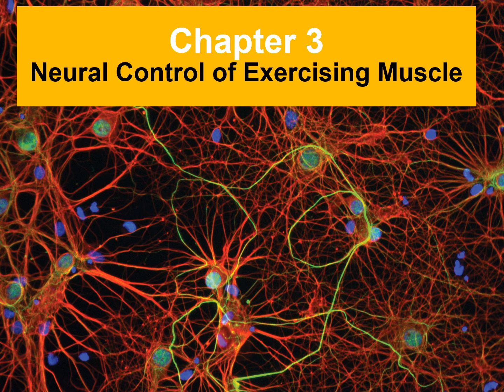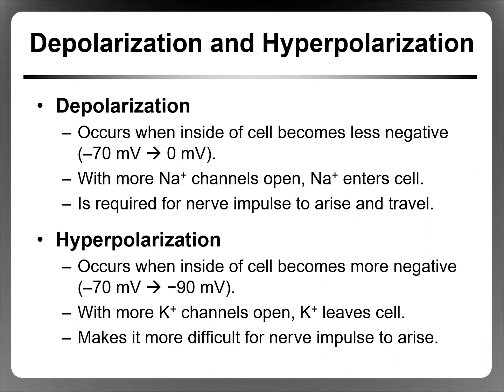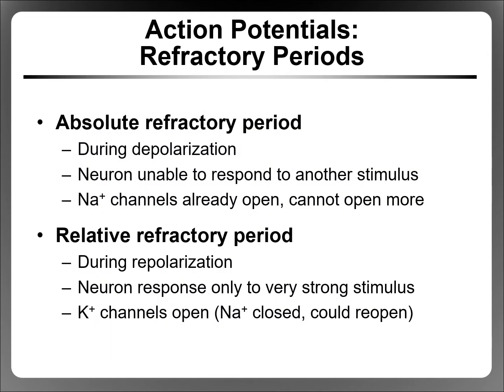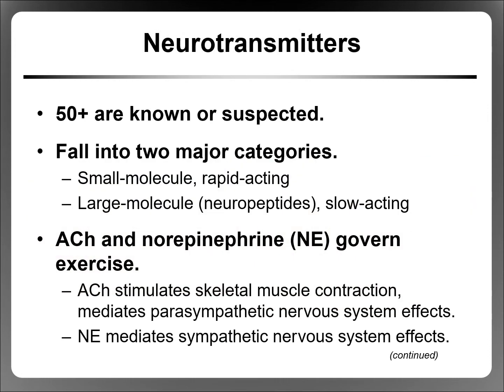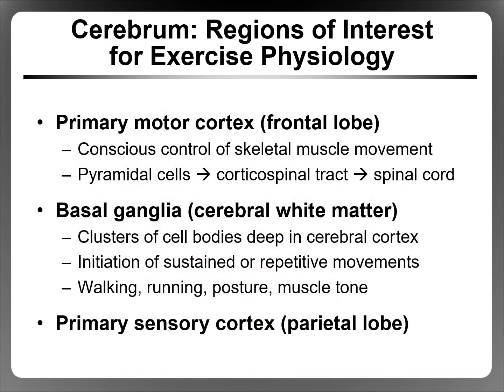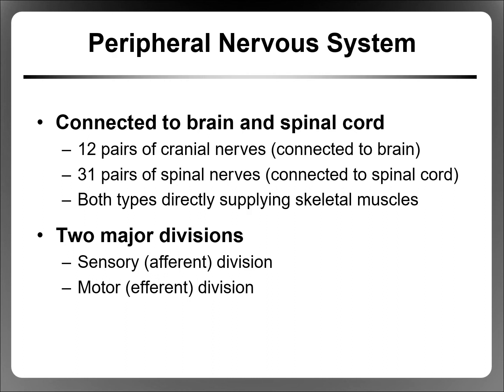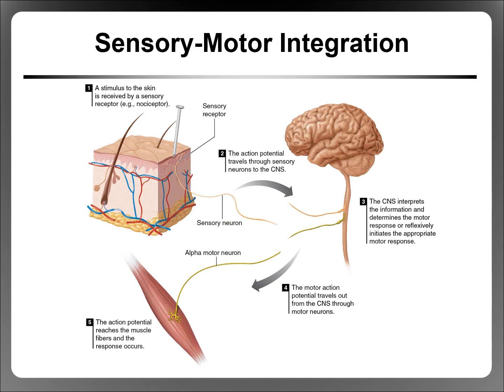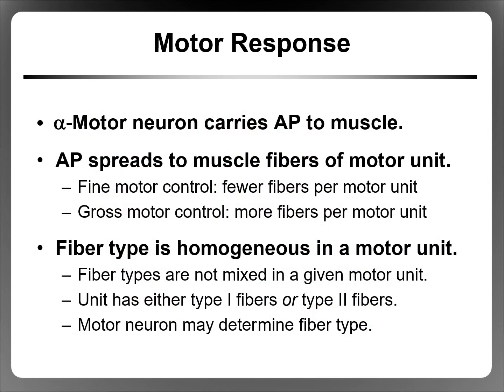PHE 430 Chapter 3